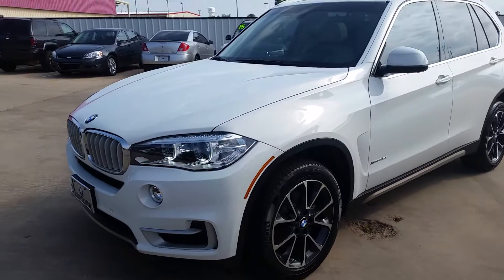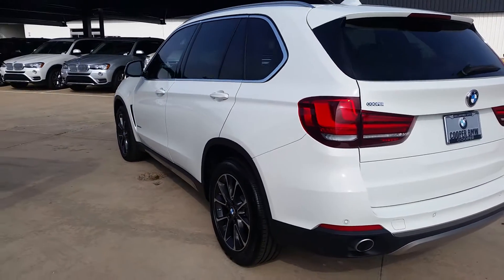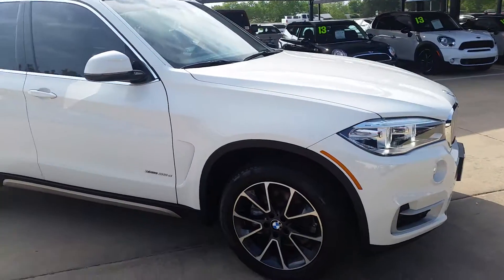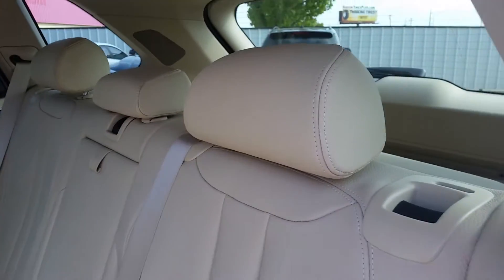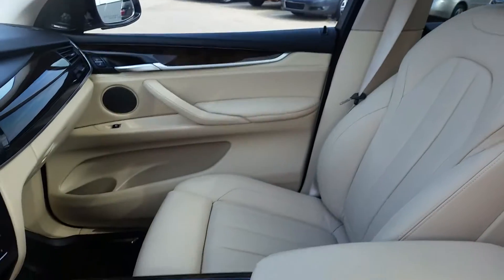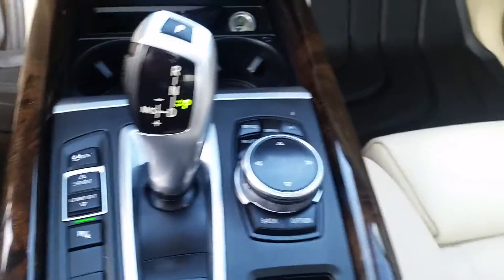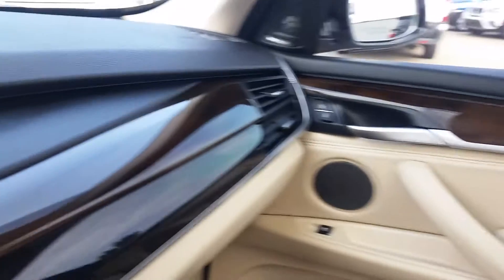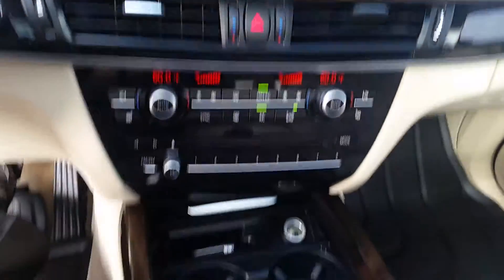Jessica's 2014 X5 from Cory at Jackie Cooper